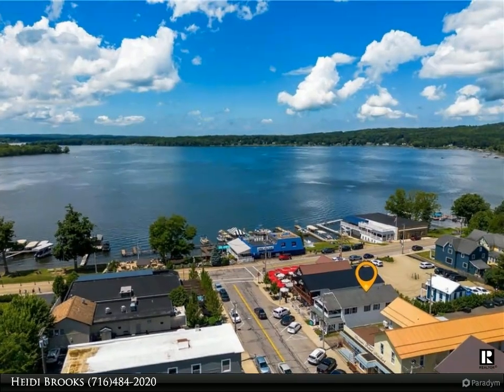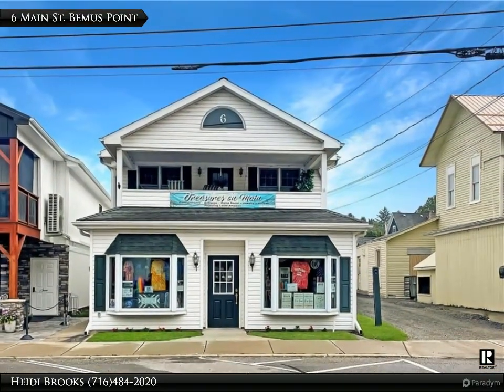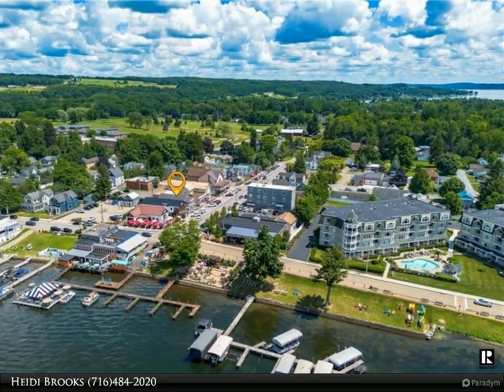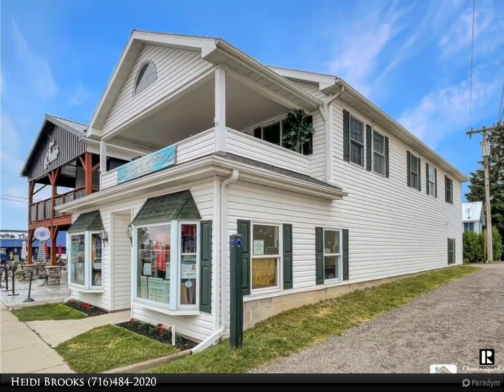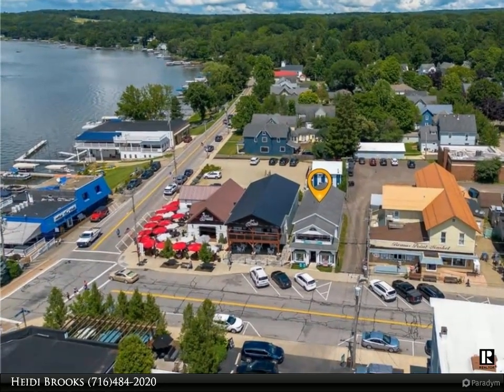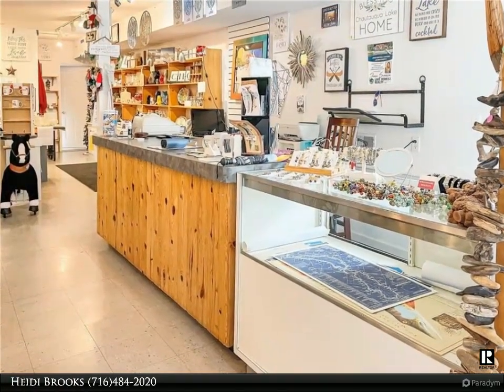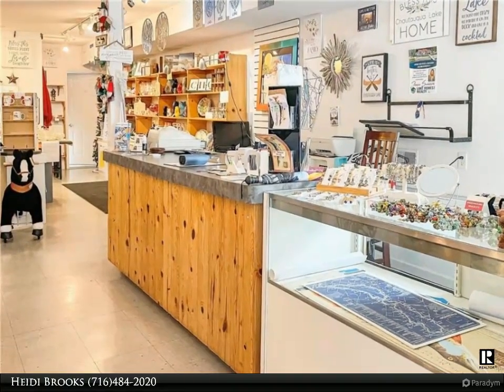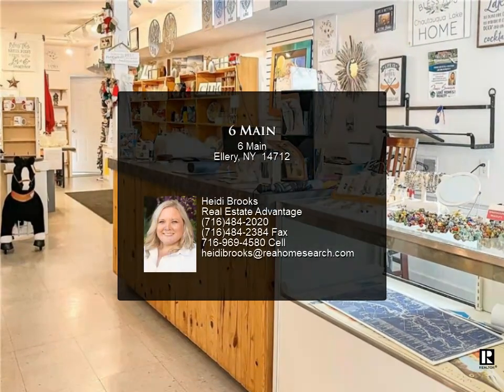6 Main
$499,900, 2,592 SF, MLS# R1551534

Located in the heart of Bemus Point, this versatile building boasts stunning views of Chautauqua Lake and offers endless possibilities. The first floor currently operates as a retail gift shop with approximately 1,000 sq ft of retail space, supplemented by two substantial storage areas adding an extra 200 sq ft. This level also features a half bath and utility area for convenience.
Upstairs, you'll find a charming 1-bedroom, 1-bath apartment that spans just over 1,000 sq ft. This inviting living space includes a large bedroom with two closets, a well-appointed kitchen, a full bathroom, a laundry area, a storage closet, and a spacious living room. The highlight is the elevated and covered front porch, which provides picturesque views of Chautauqua Lake and overlooks the vibrant main street—ideal for relaxation or entertaining.
With its prime location and flexible spaces, this property is a must-see for anyone looking to invest in a thriving community. Don't miss out on this unique opportunity!

Heidi Brooks
Real Estate Advantage